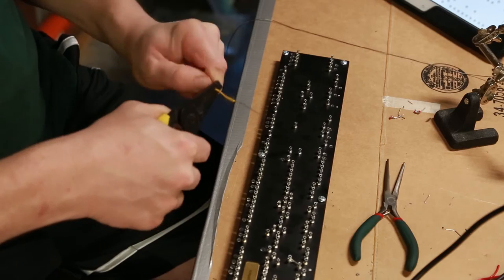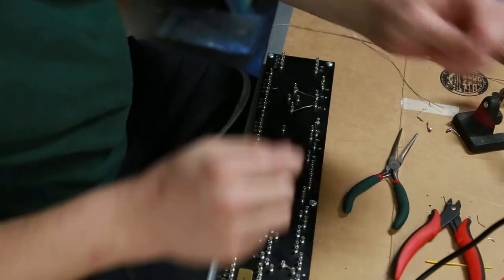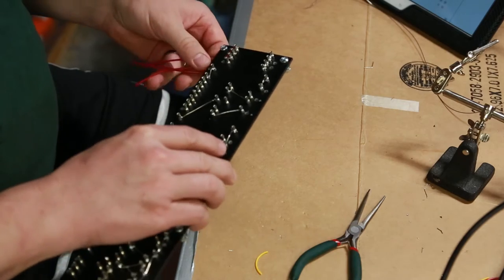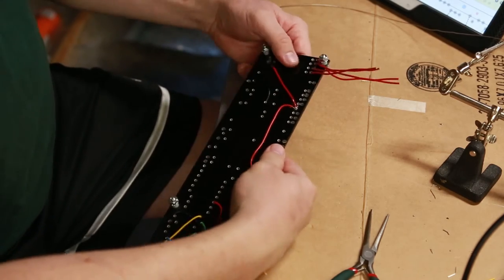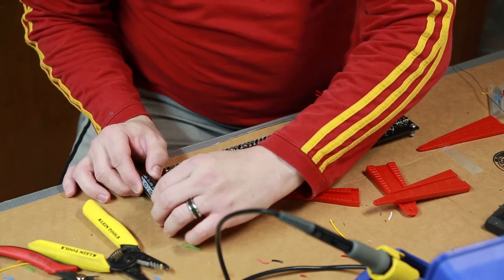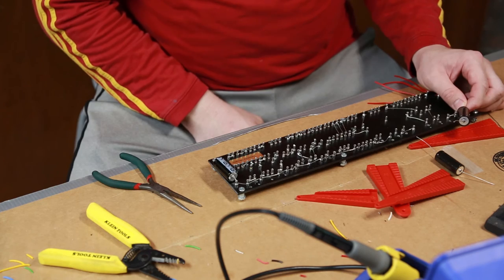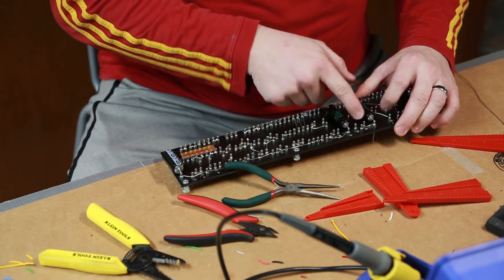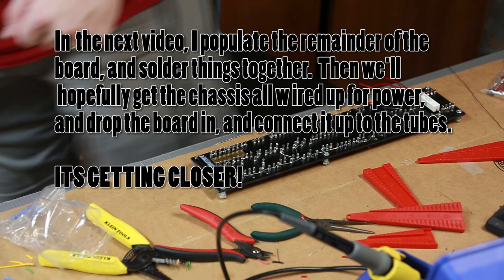Vox AC30/4 Video 8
In this video I finish the grounding wiring and jumpering on the top side and start populating the board with a few of the components.